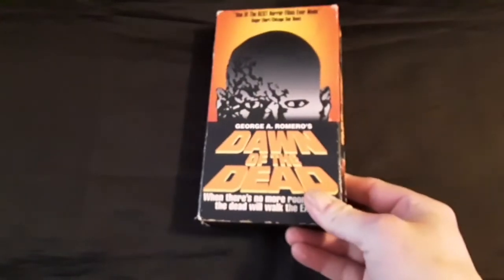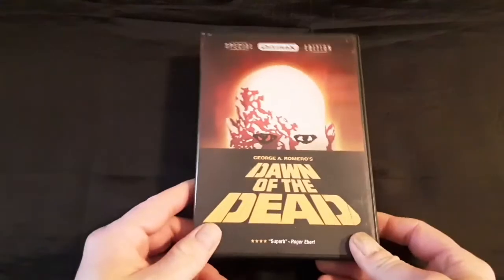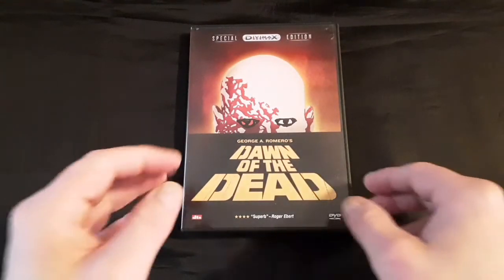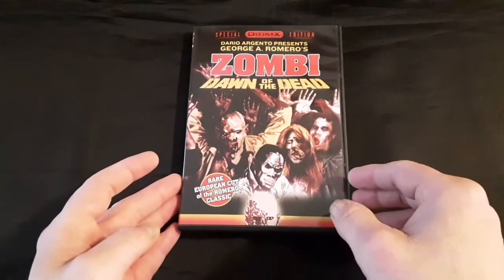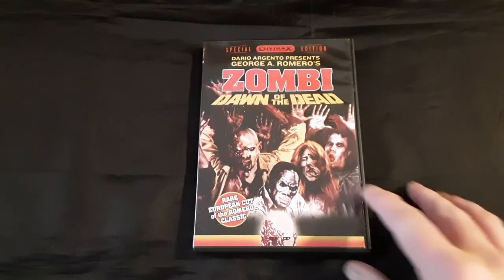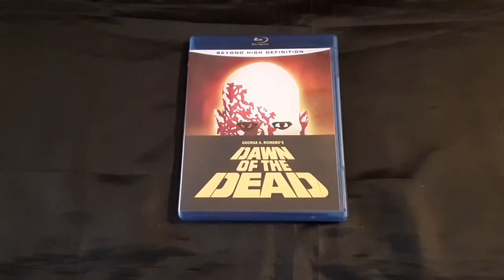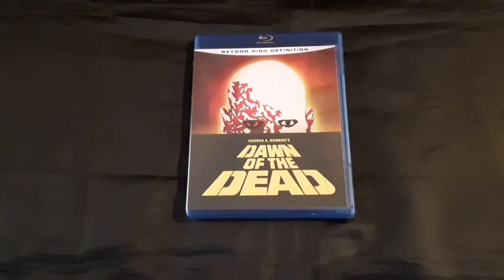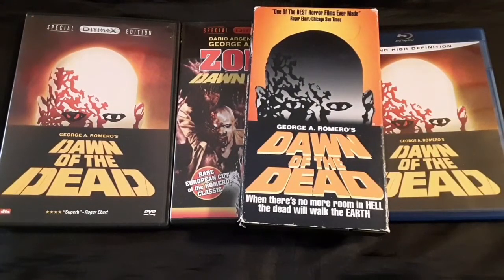Horrific Nightmares Collection: DAWN OF THE DEAD- 4 or more series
Special thanks to Thehorrorman for creating this series.
Thank you to Chilly Billy for participating.